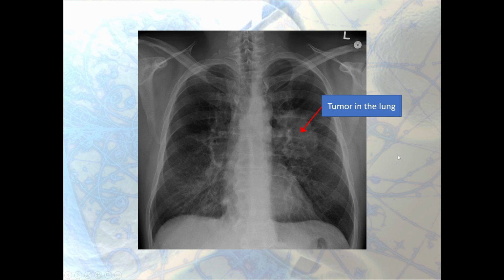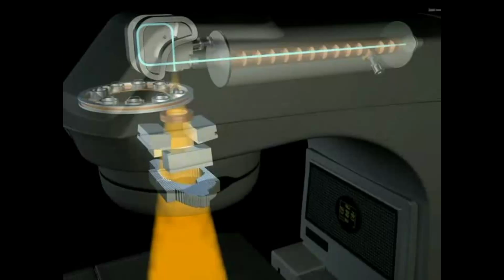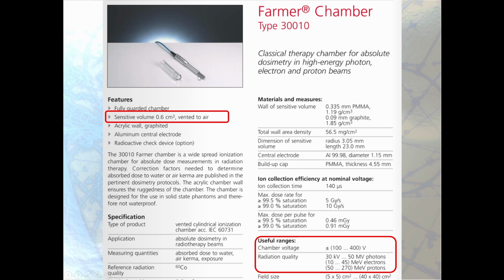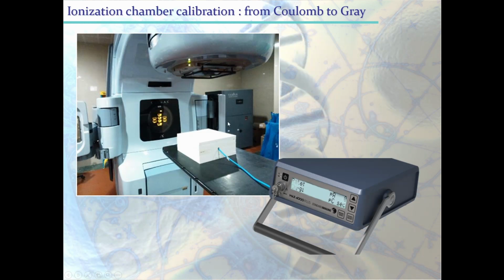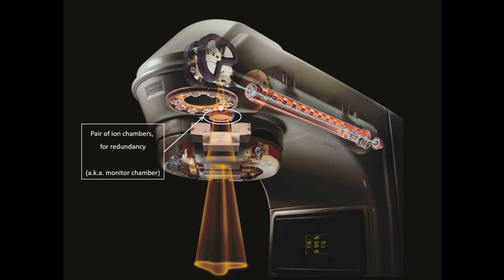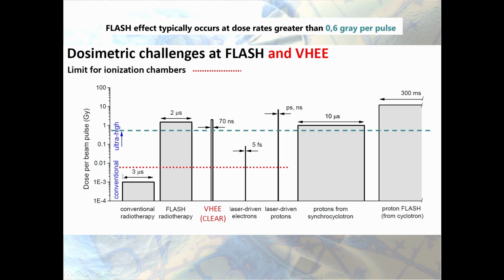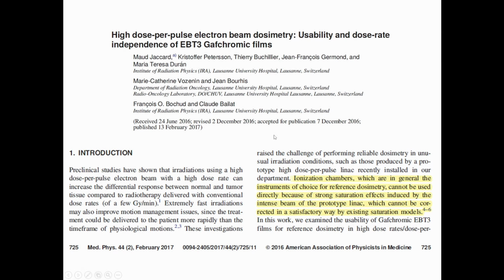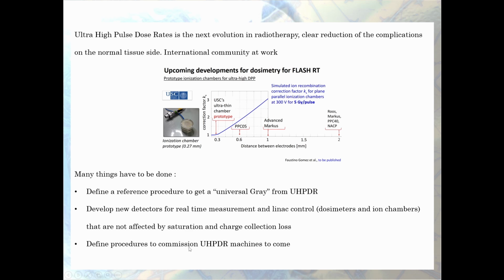Dosimetry, monitoring the dose in high dose rate treatments: esipap 2022